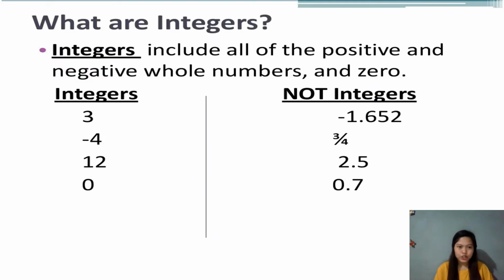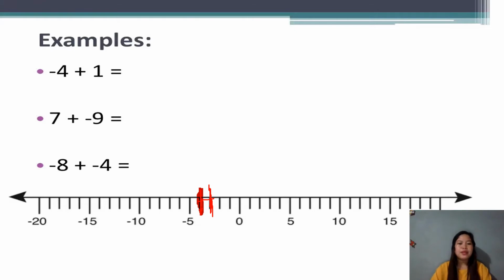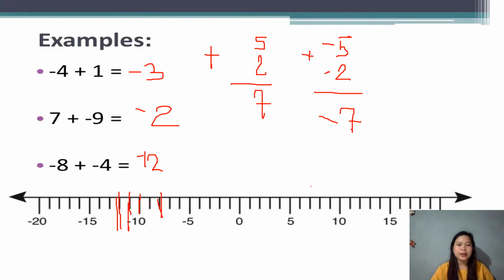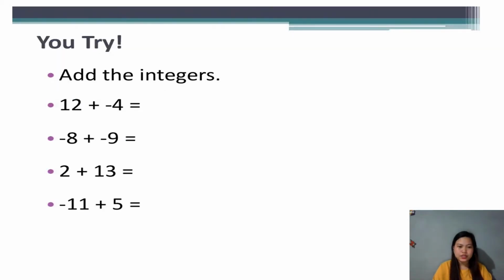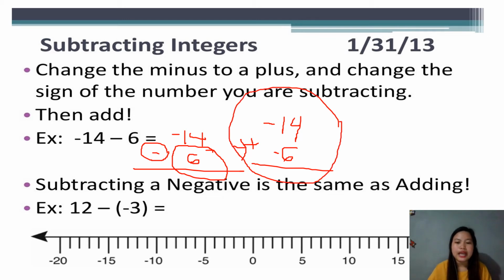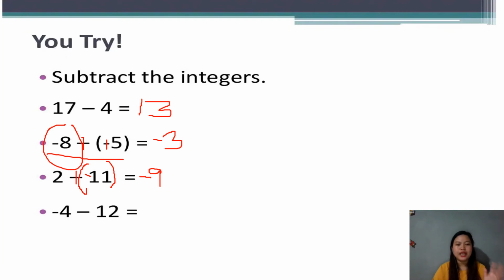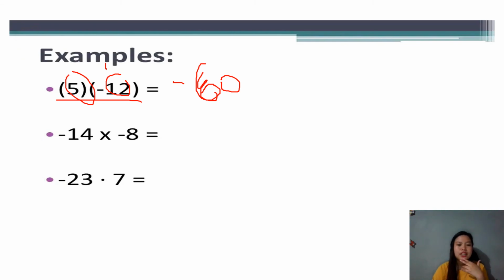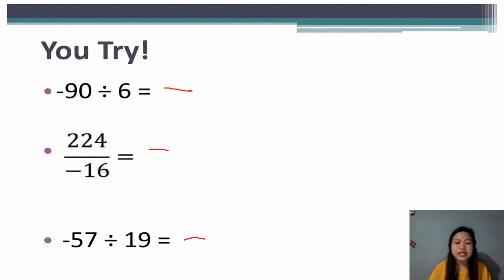OPERATIONS ON INTEGERS